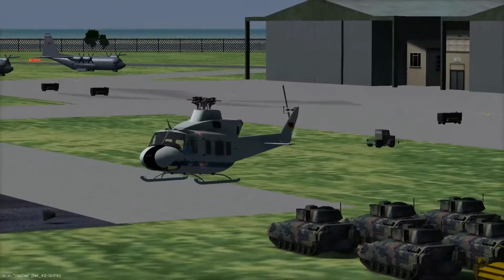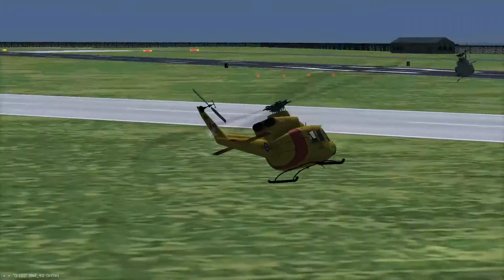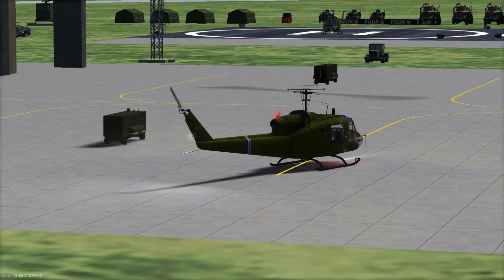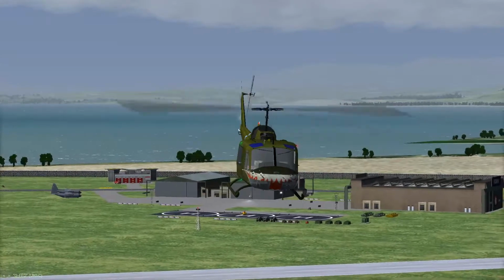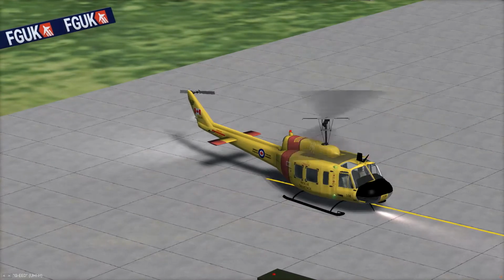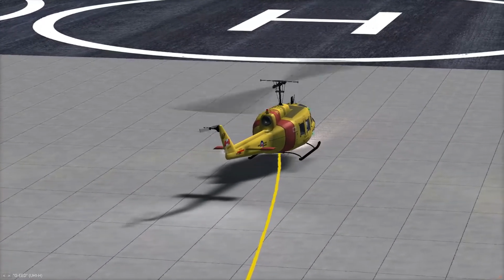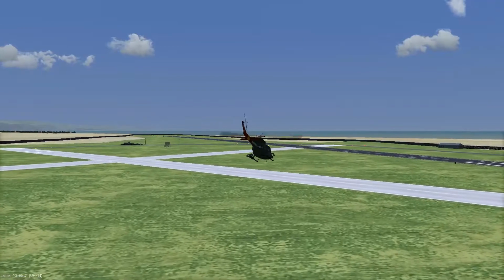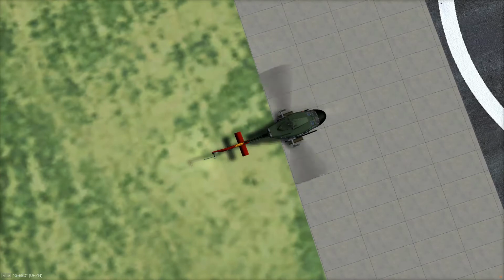Development testing and feedback. S76, Bell 412, UH-1C UH-1H, UH-1N [FlightGear]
Big testing session this week testing the updated Flight Dynamics models ( FDM )  for a number of chopper projects starting with the S-76C++. 15:42 Bell 412, 38:42 UH-1C, 54:40 UH-1H and finally at 1:07:10 UH-1N